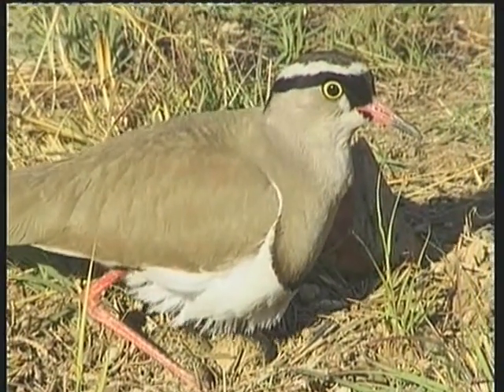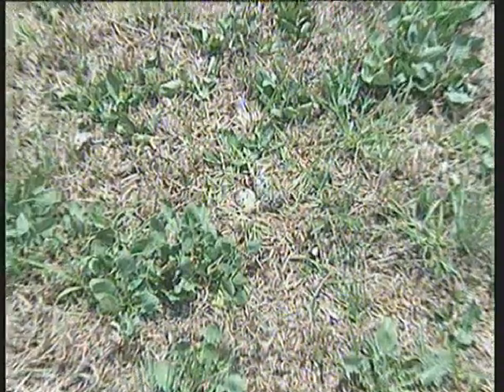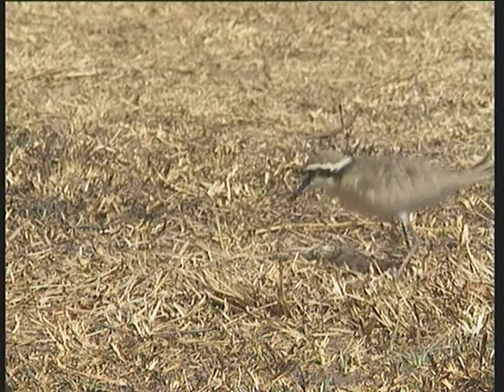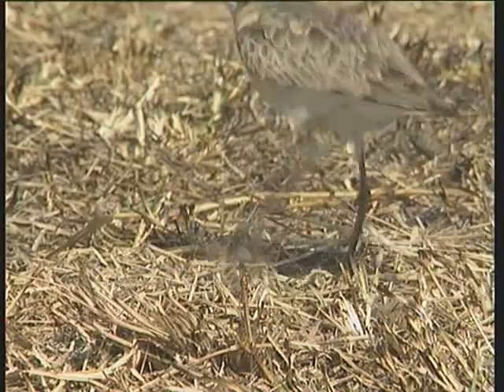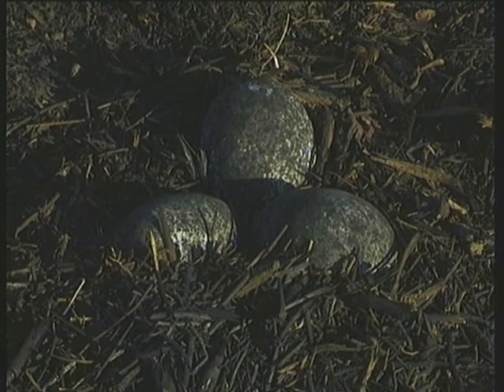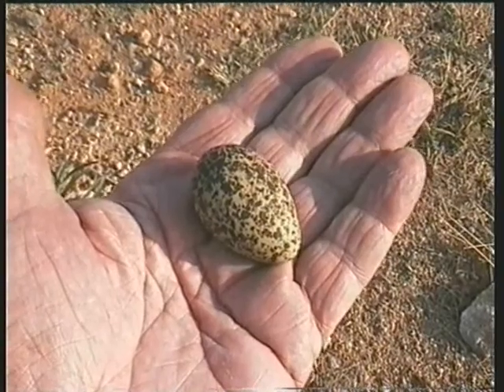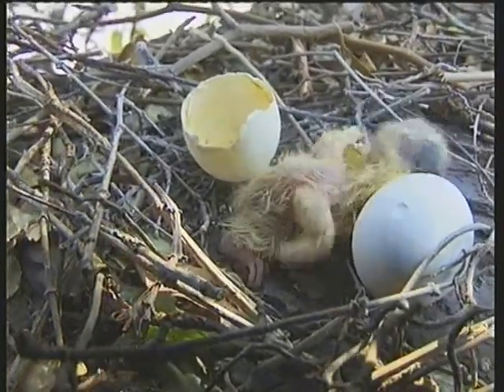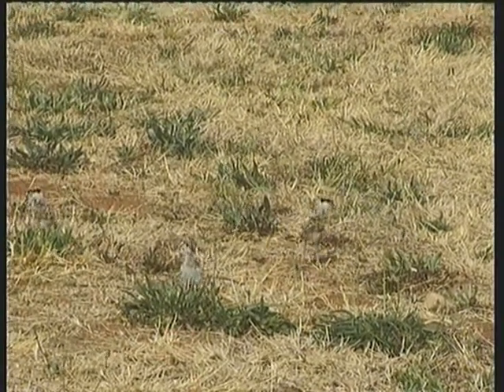Plovers and their nests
Extract from "Birds and their ways"
All plovers (or lapwings) simply lay their eggs on the ground and try to keep intruders away. The amazing little Kitlitz Plover goes a step further. It covers up its eggs as soon as it sees danger approaching, making them very difficult to find.Temminck's courser also has a unique way of hiding its eggs.